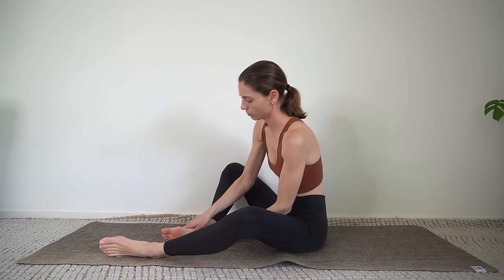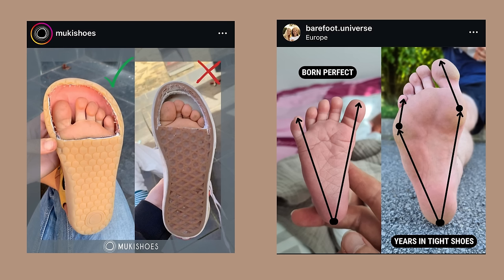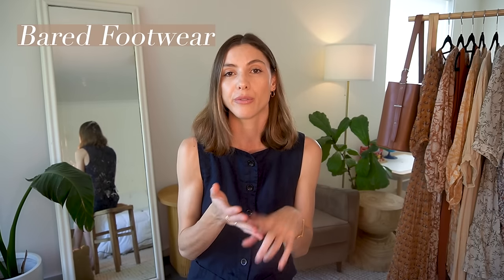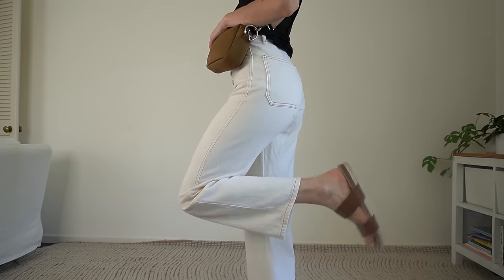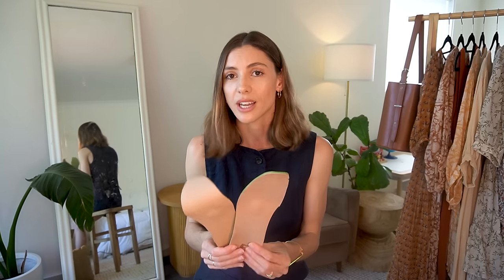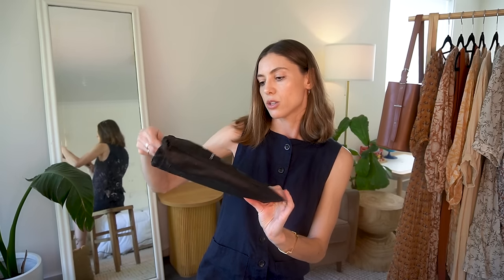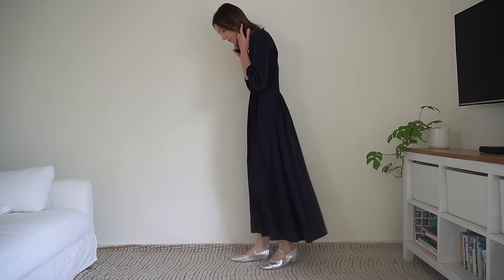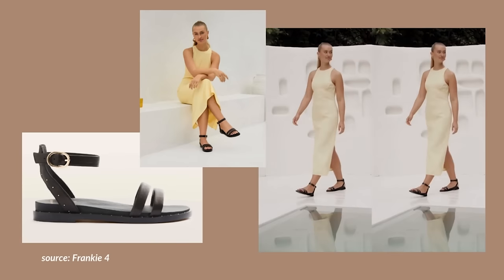Stylish Shoes That Are Actually Comfortable! (Shoes For Sore Feet)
Today I'm sharing my favourite comfortable AND stylish shoes. Specifically which brands I have tested and love, which styles are my favourite, and what designs I look for to keep my sore feet comfortable.

I have arthritis in both of my big toes, which initiated my research into stylish and comfortable shoes. It has been a year since I decluttered and overhauled my shoe collection to be more comfortable. I hope this video helps you discover some new brands for your sore feet, too.

✨ Brands Mentioned ✨
Podiatrist-designed:
Bared Footwear
Frankie 4

Specific Shoes:
Black Mary-Janes
Silver Mary Janes
Dark Oak Boots
Brown Loafers
Brown Slides

Shoe-stretcher-thingamajig: (similar)

📔⭐ MY E-BOOK "The Ultimate Guide to Dress Better" Find Out More

schedule: » Weekly or fortnightly videos!